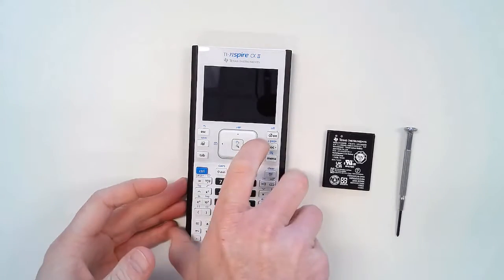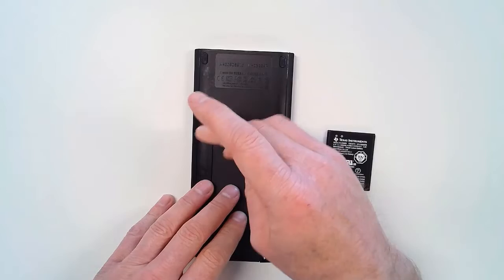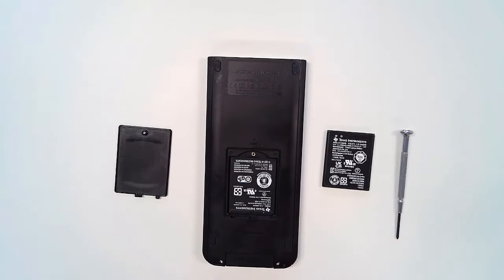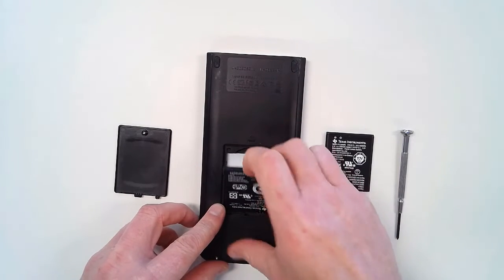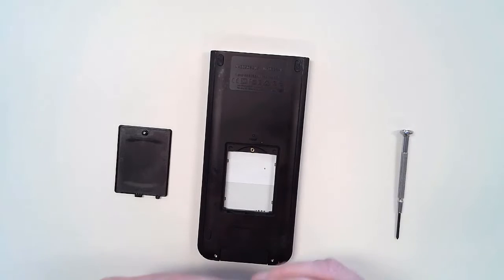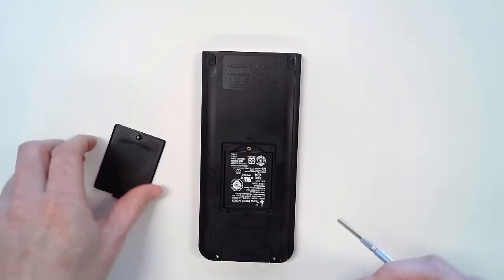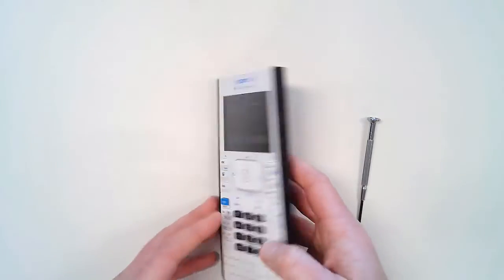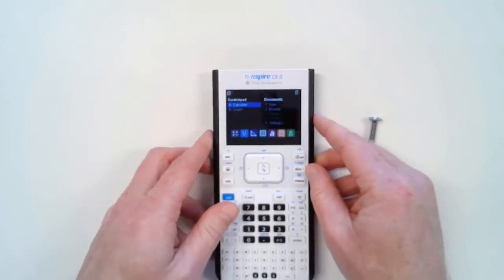Replacing the Battery on TI-Nspire CX II Graphing Calculator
If you need a TI-Nspire CX battery replacement, Texas Instruments makes it simple to swap out the rechargeable battery for a newer one.

First, locate the battery cover on the back of the calculator and loosen the single screw using a Phillips-head screwdriver. After removing the battery cover, use the notch for help removing the current rechargeable battery and insert the newer battery. Reposition the battery cover and reinsert the screws, being careful not to overtighten. Please note, you may need to fully charge the new battery.

If you would like to order a TI-Nspire CX graphing calculator replacement battery, contact a TI authorized dealer by visiting

Chapters
00:00 Intro
00:10 Replacing the Rechargeable Battery on the TI-Nspire CX II Graphing Calculator